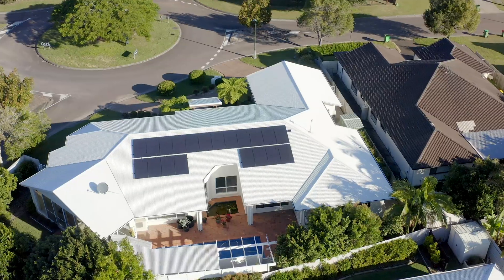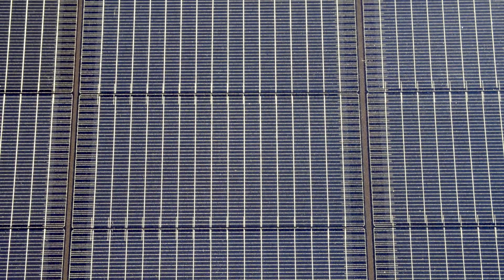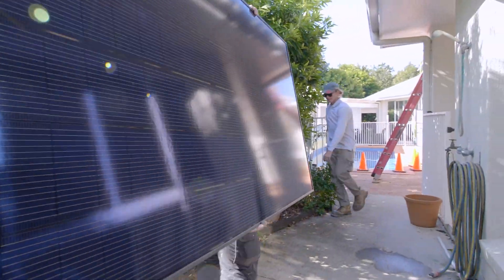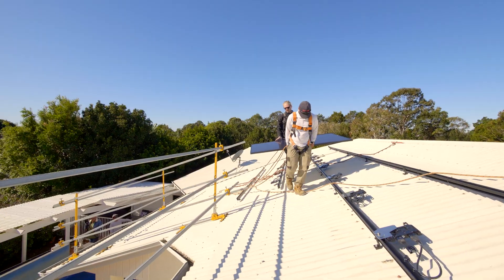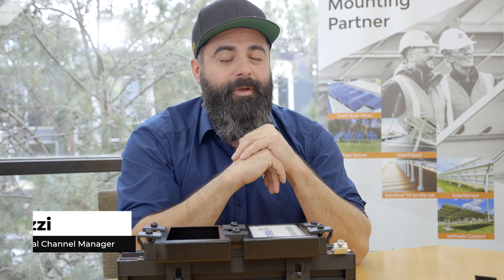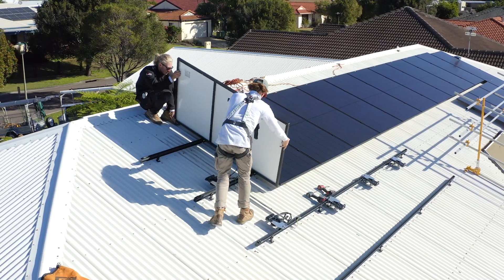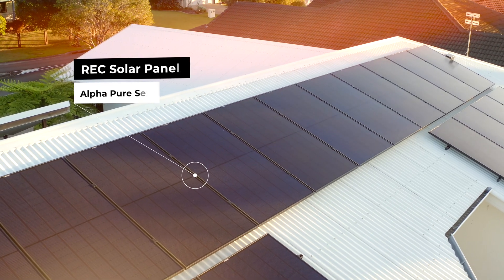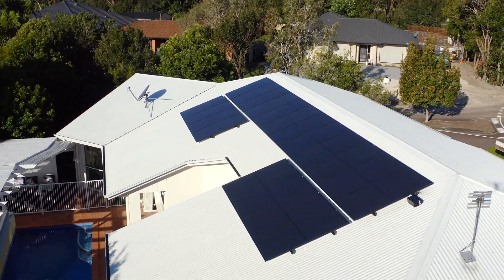What are the performance, design & environmental advantages of REC Alpha Pure solar panels?